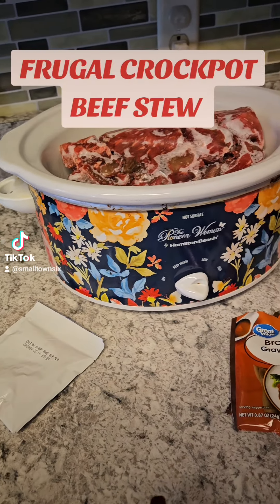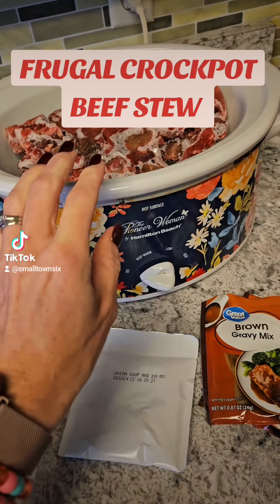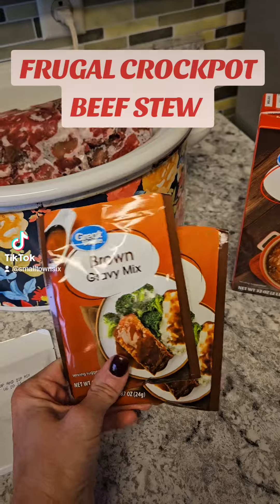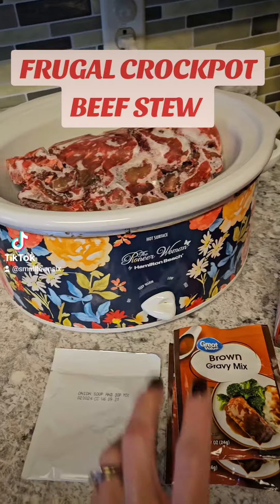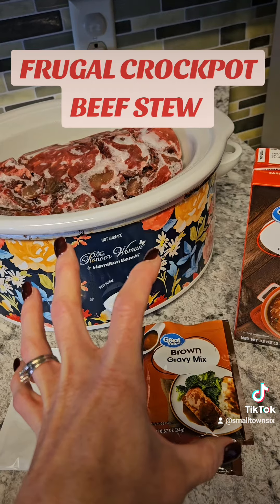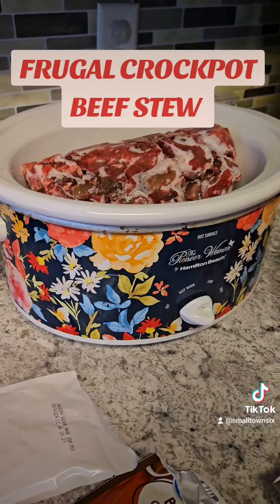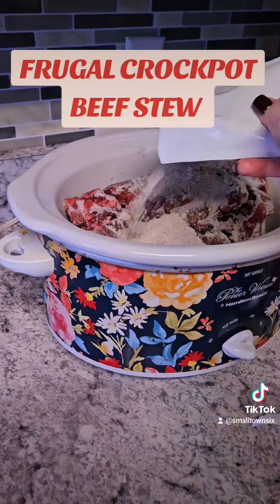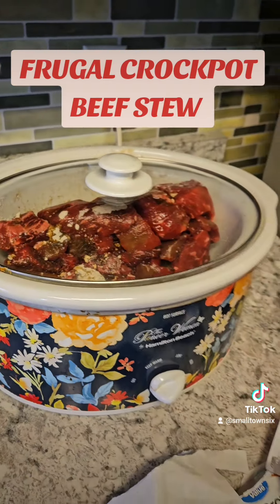CROCKPOT BEEF STEW MEAT WITH GRAVY 🍁